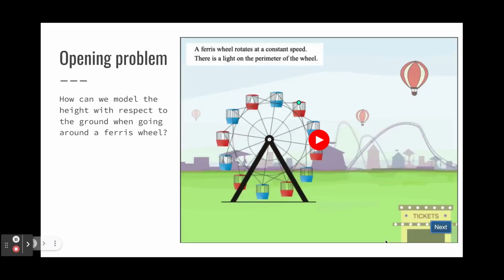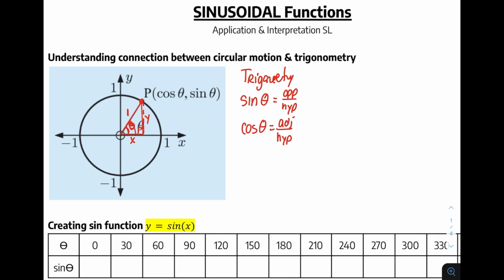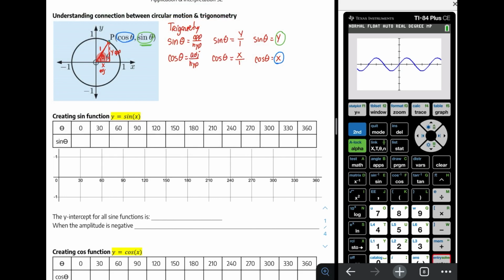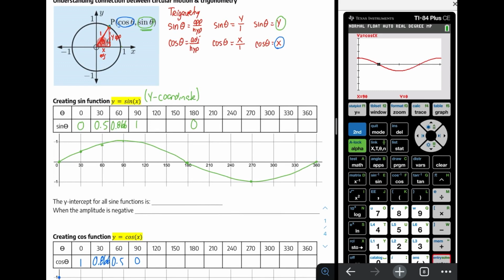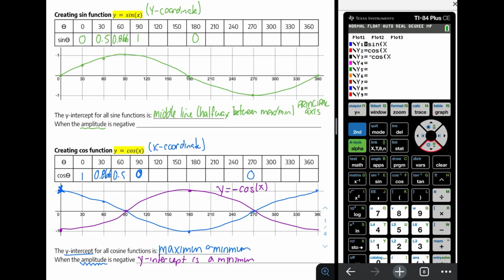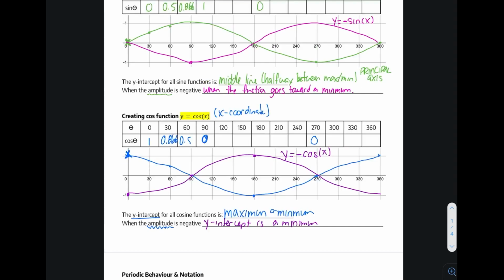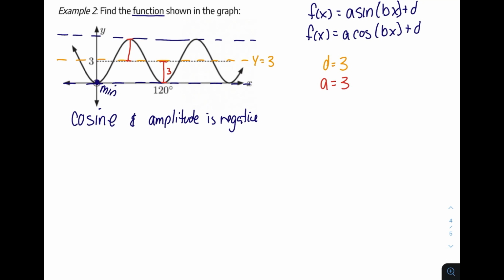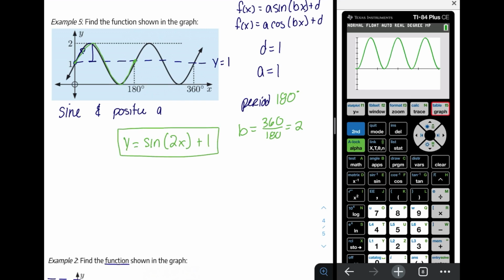10-Sinusoidal Function Introduction